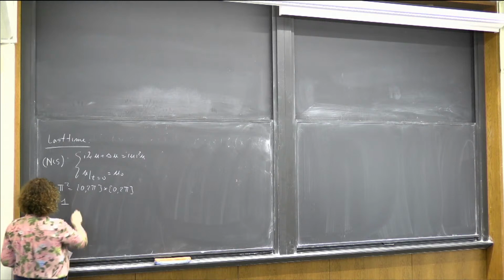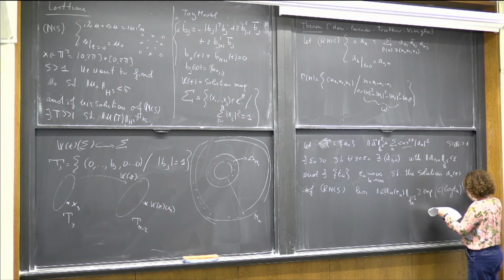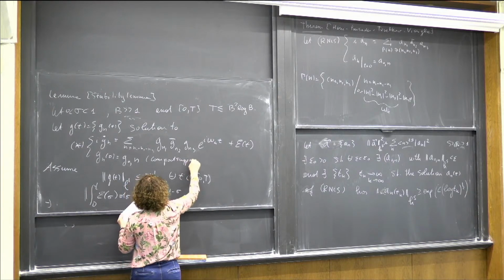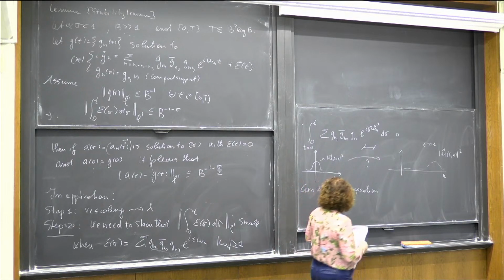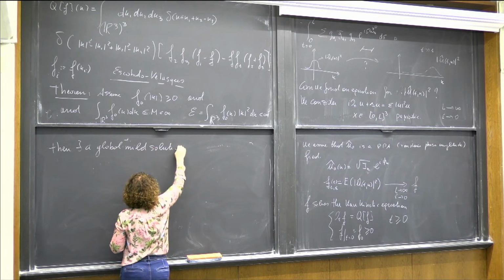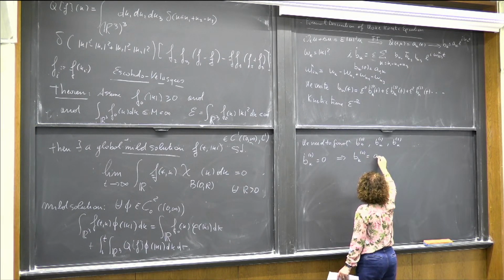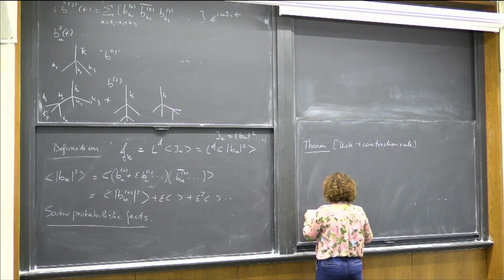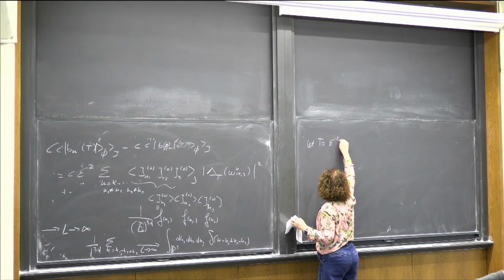Gigliola Staffilani - Periodic nonlinear Schrödinger equations and evolution of its energy spectrum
March 20, 2025 - Princeton University
In this  course we  will investigate some questions  related to weak turbulence theory by using as explicit example of wave interactions the solutions to the 2D periodic cubic  Schrödinger equation. We will start by recalling  Strichartz estimates and well-posedness.  We will then explain how the evolution of the energy spectrum related to this equation can be studied in  two different ways. We will first work on a method proposed by Bourgain and involving the growth of high Sobolev norms.  Then we will present some recent results on energy cascade via the analysis of radial  solutions to  the wave kinetic equation,  which is often used as the effective equation for the energy spectrum mentioned above.